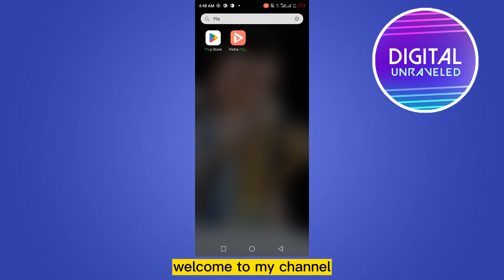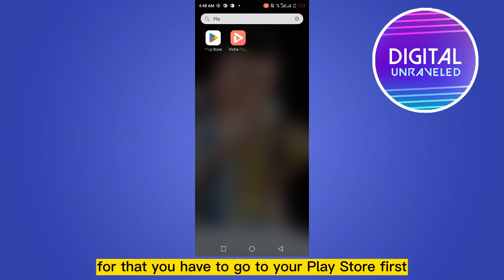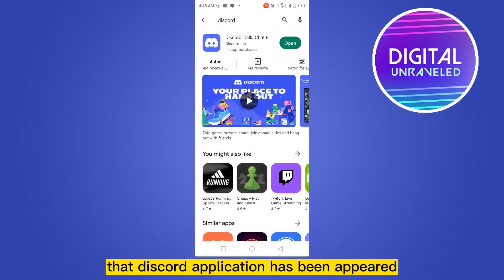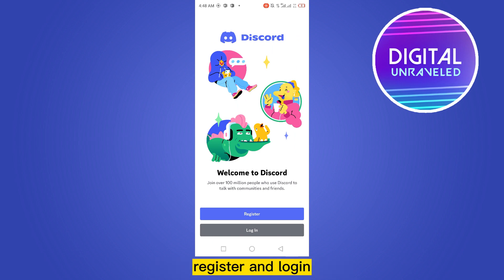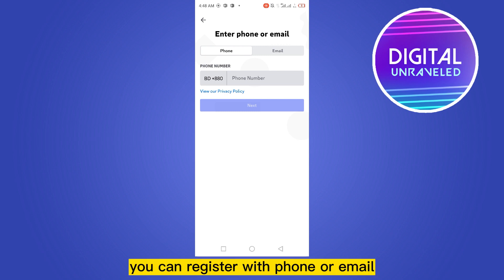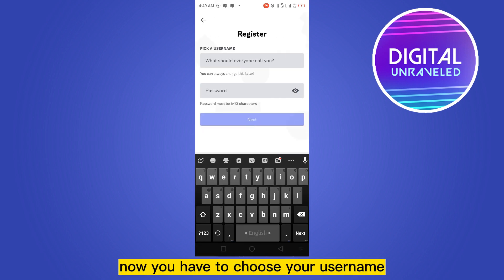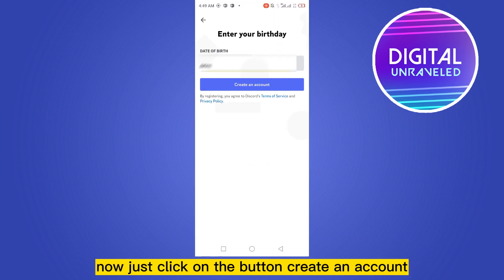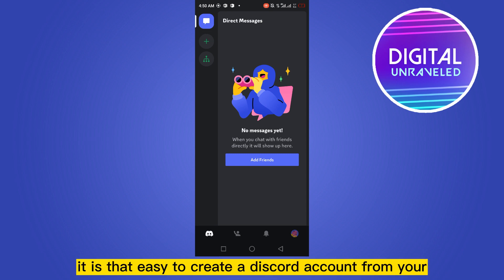How To Create A Discord Account On Mobile (2023)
Learn How To Create A Discord Account On Mobile